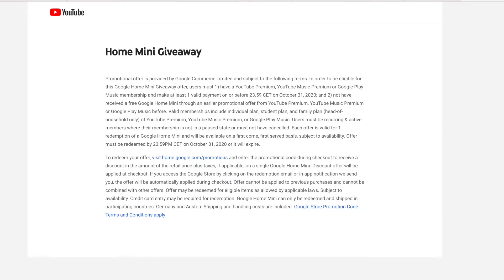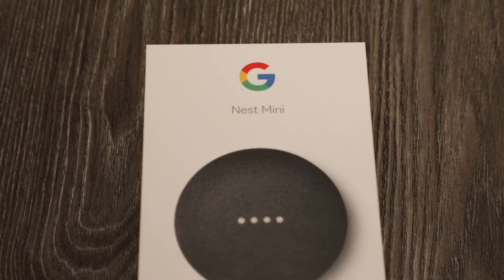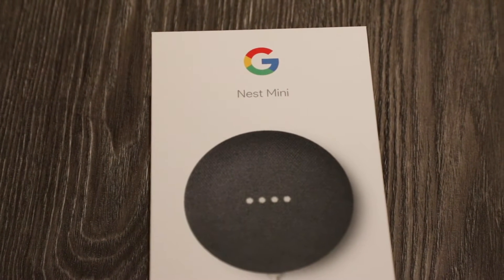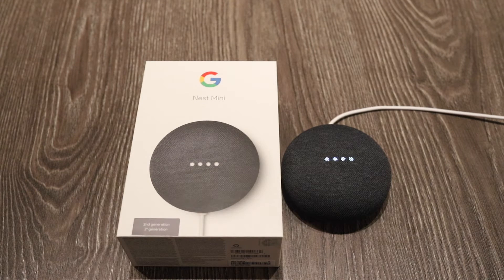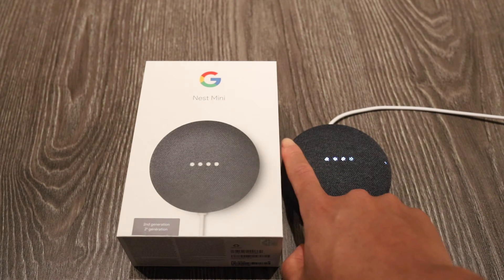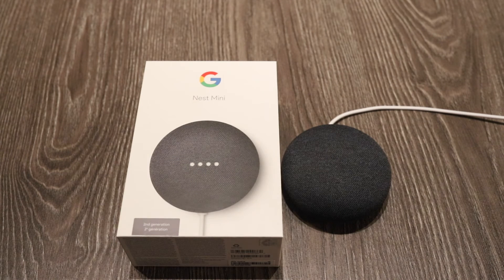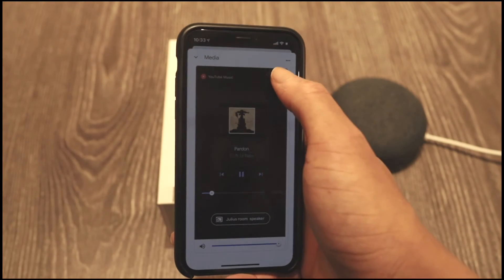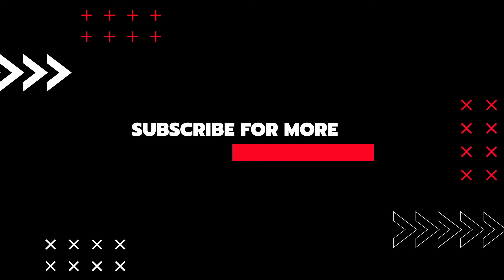How I got a Free Google Nest Mini from Youtube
How I got a Free Google Nest Mini